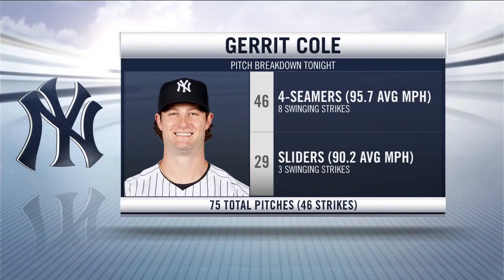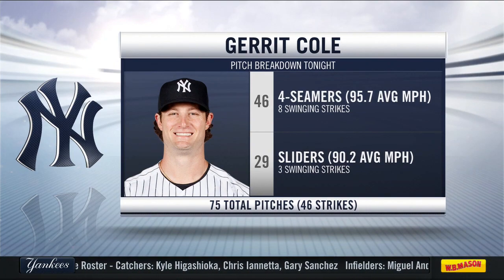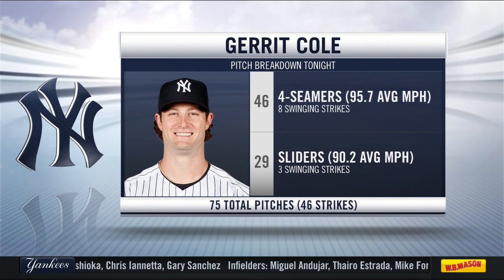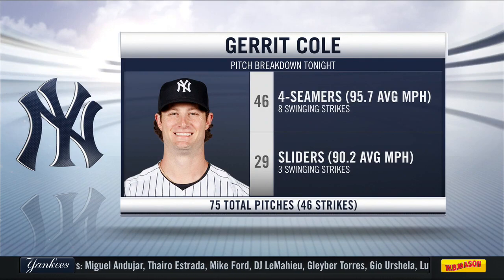Breaking down Gerrit Cole's 2020 Yankees debut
Bob Lorenz and Jack Curry dissect Gerrit Cole's highly anticipated Yankees debut as the newly acquired ace silenced the Nationals lineup over five strong innings Thursday night.